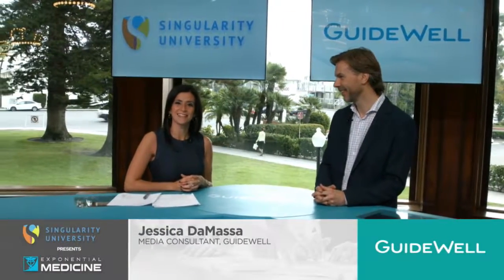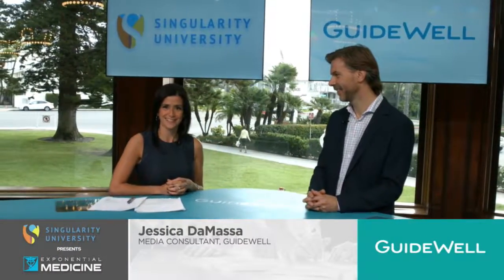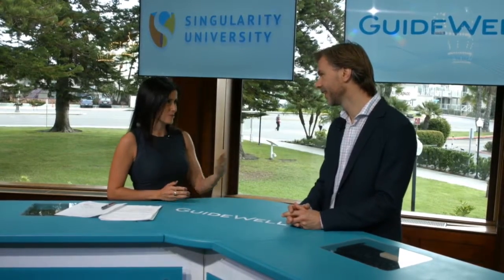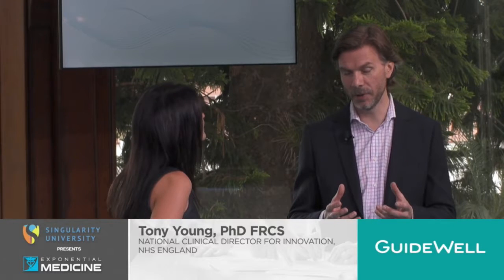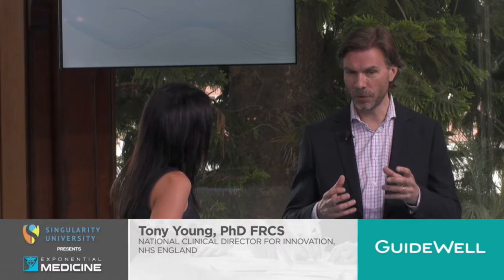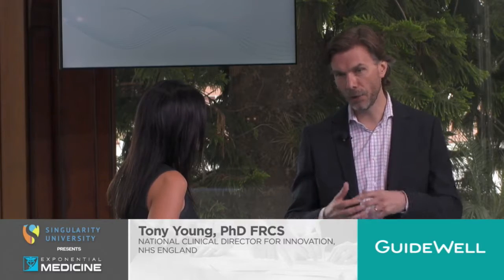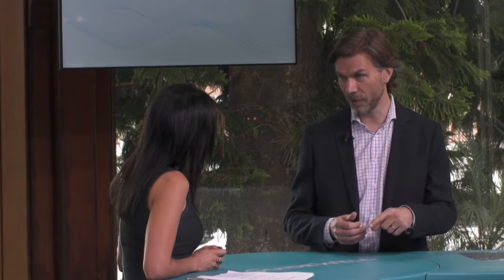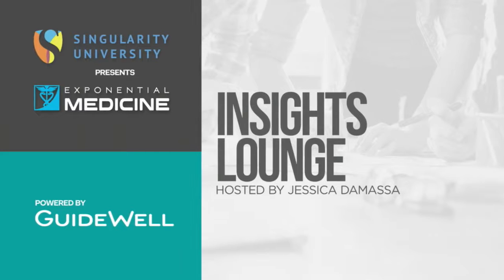xMed Insights Lounge - Tony Young